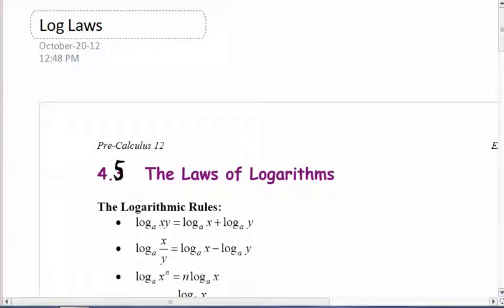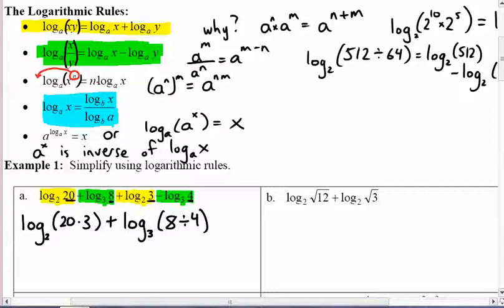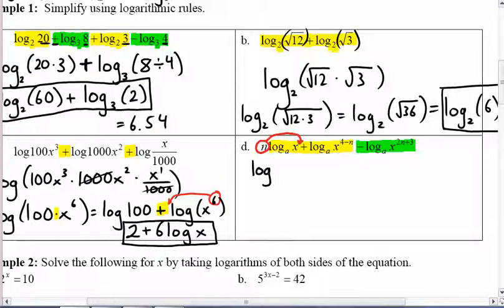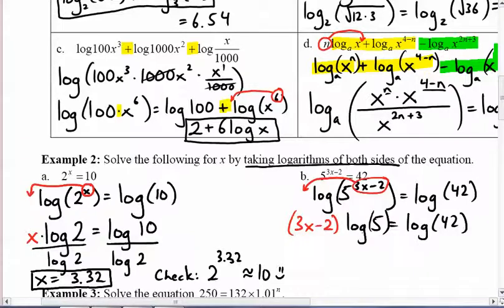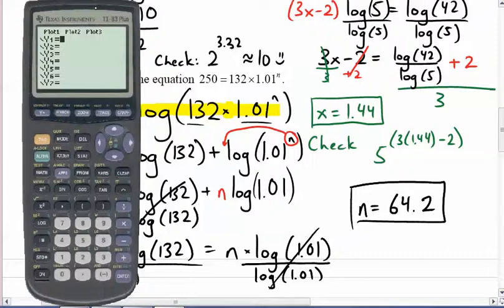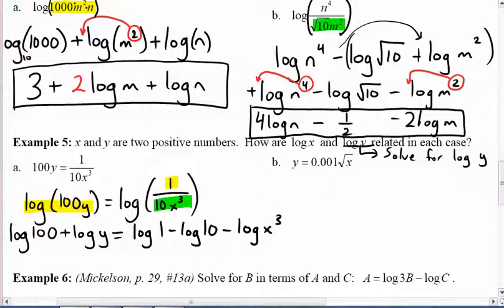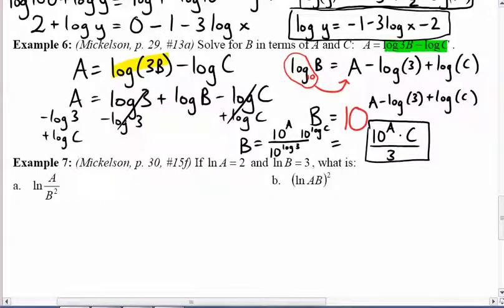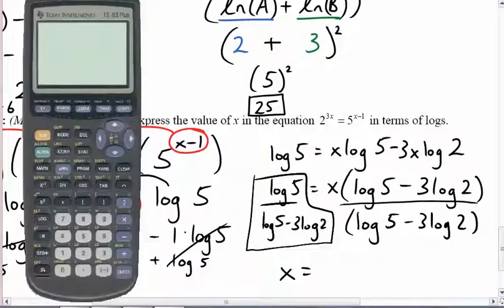BC Math 12 - Lesson 4.5 Log Laws